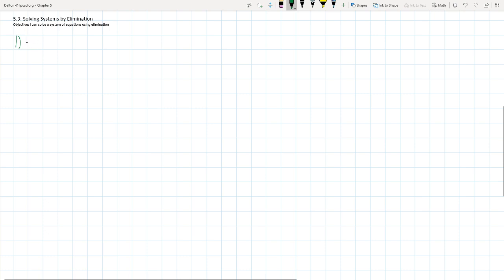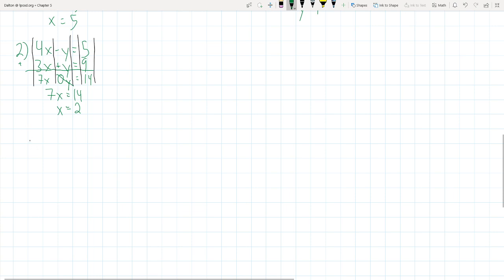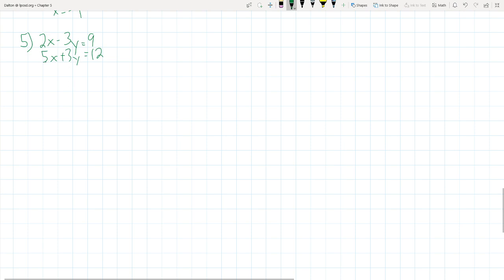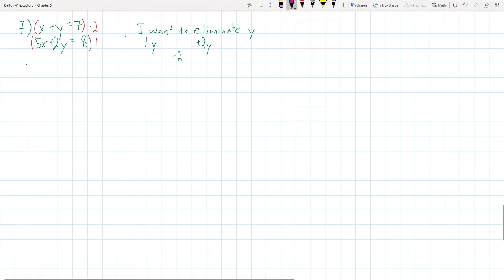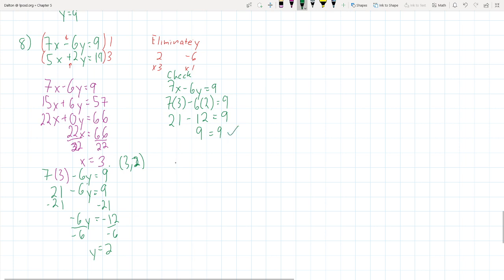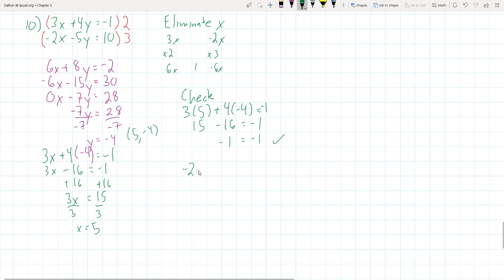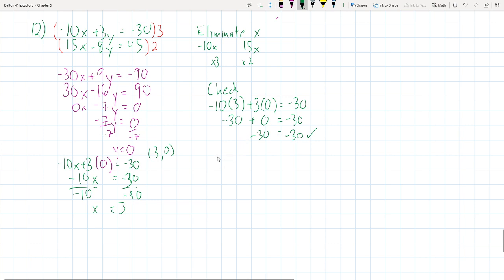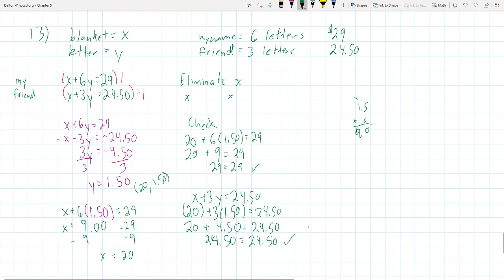Sandpoint High School 5-3 Lesson